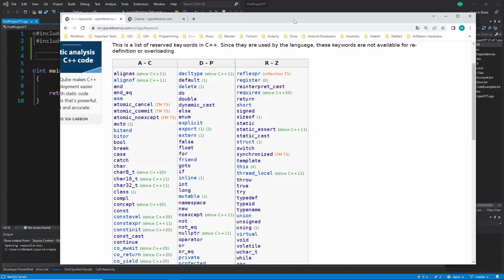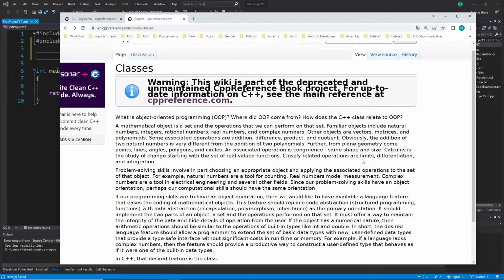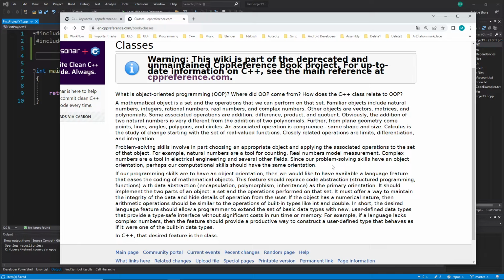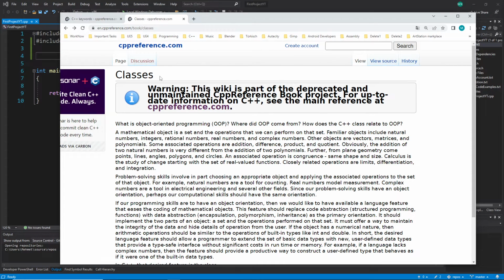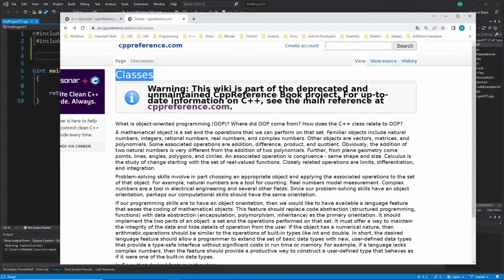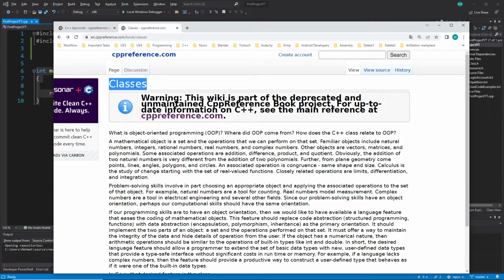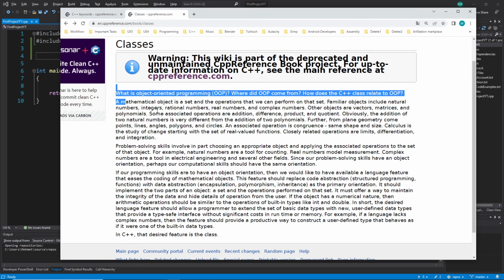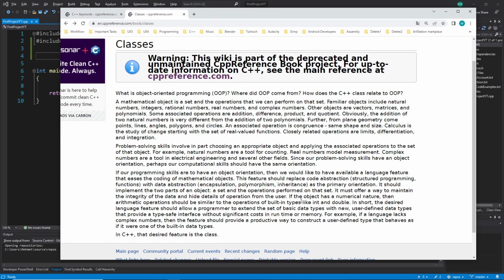C++ Beginner Tutorial - Basics - #154 - Class OOP Intro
Hi, this is a short intro and you should research online what OOP means.